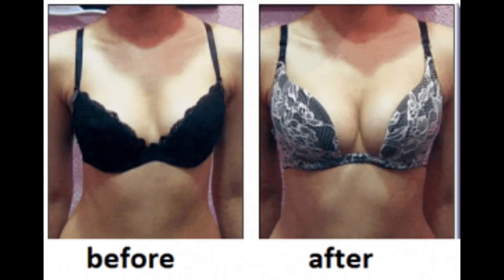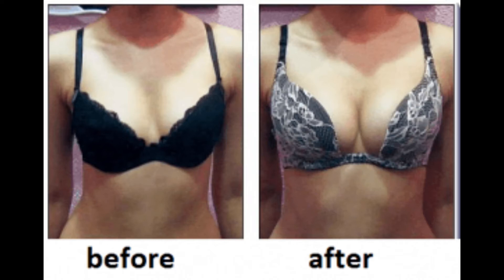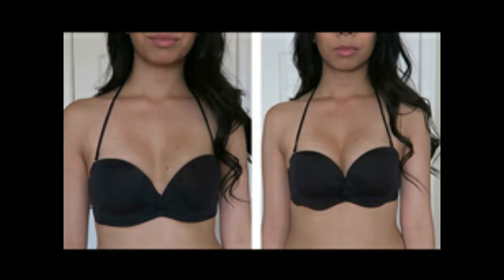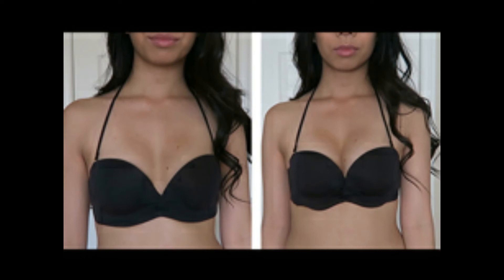bust full cream - bust full cream review how to use bust full cream bust full gel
bust full cream - bust full cream review   how to use bust full cream   bust full gel. bust full gel price in india 2019 💖 💕 💛 💙.
 bust full cream is a natural breast enhancer that every woman secretly desires.

bust full ke herbal ingredients apki skin ke liye poori tarah se safe hai  aur yahan tak ki medical experts dwara approved aur lab tested bhi hai  to fir side effects hone ka koi dar nahi hai. bust full cream (2020). bustfull cream full review in hindi / how to use ,benefits & price.

cloasma care cream full review : .